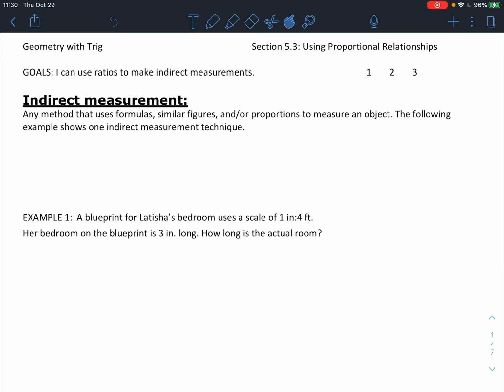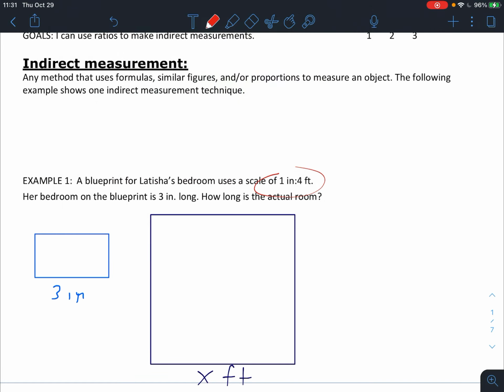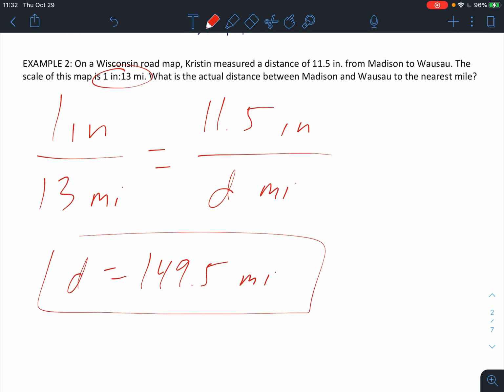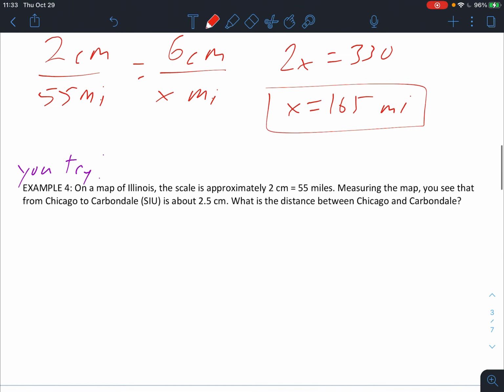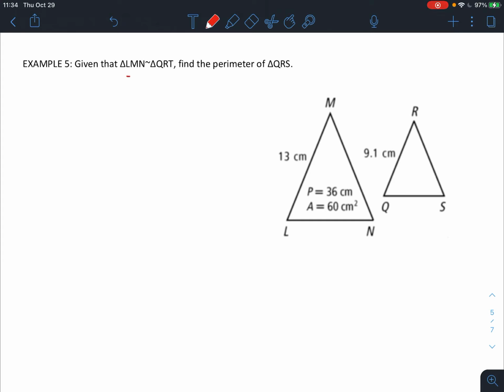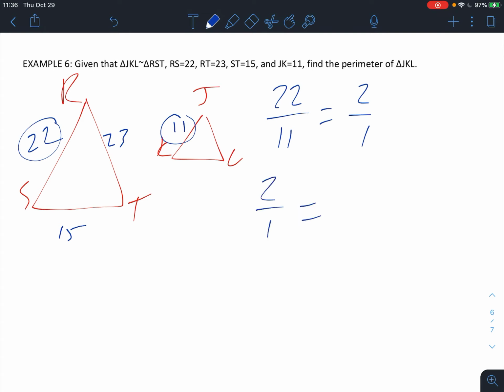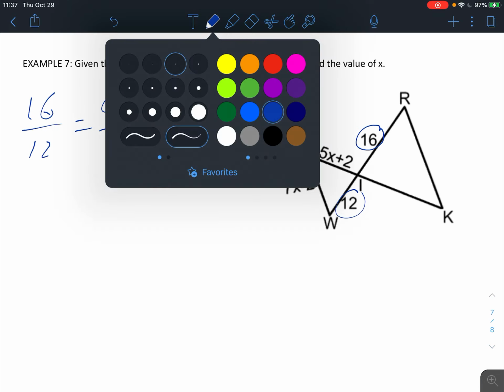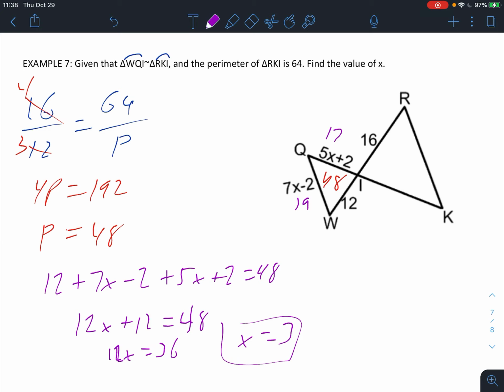Geometry: using proportional relationships